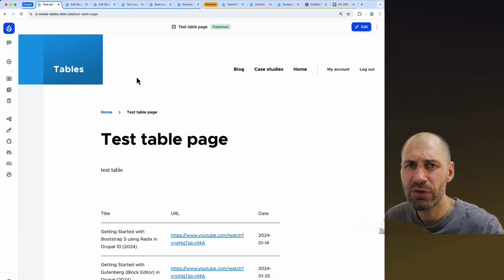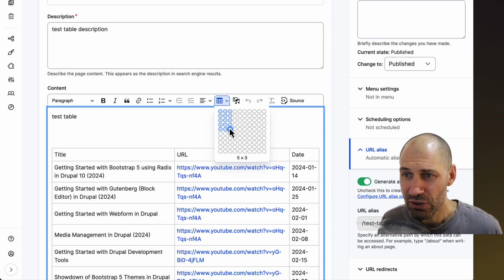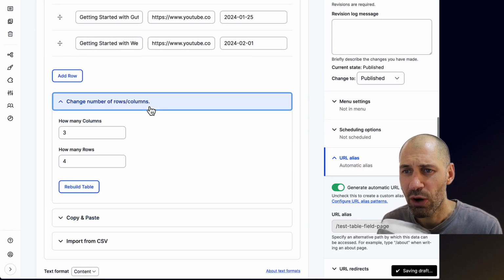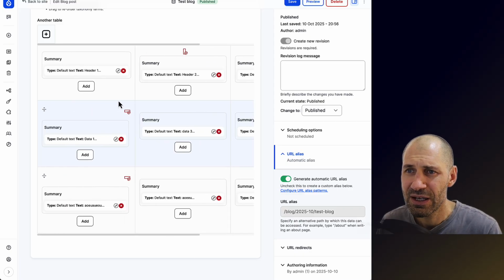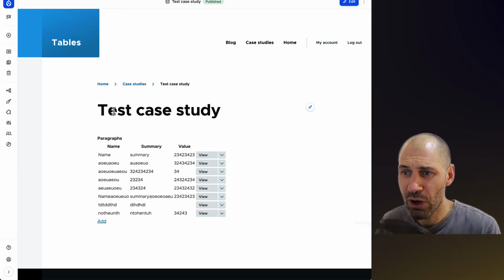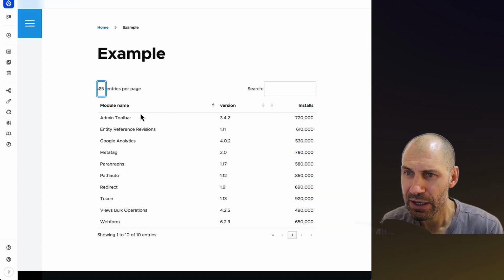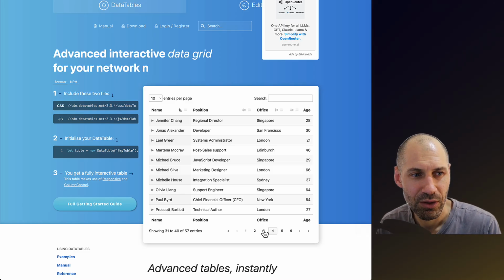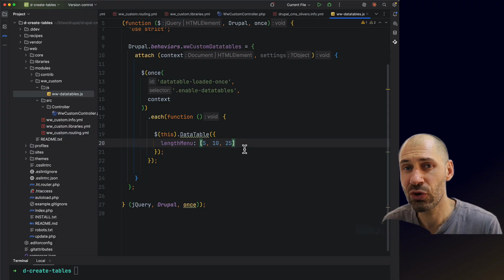Summary: How to Create Tables in Drupal CMS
Here's a quick summary of our latest live stream titled "How to Create Tables in Drupal CMS".

We cover:
- Building dynamic tables with Views for content listings.
- Adding HTML tables directly in CKEditor.
- Creating custom table fields for structured data.
- Using Paragraphs to build flexible tables.
- Rendering tables programmatically in custom modules, and implementing DataTables.